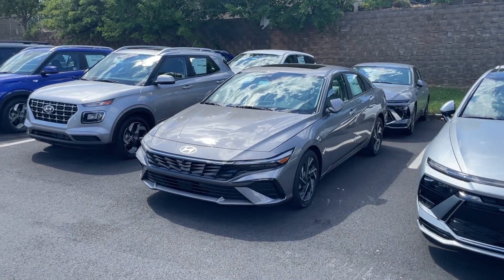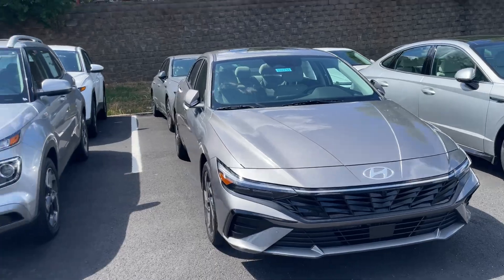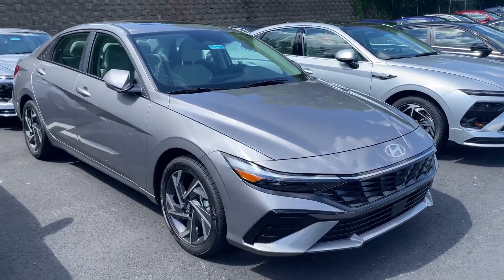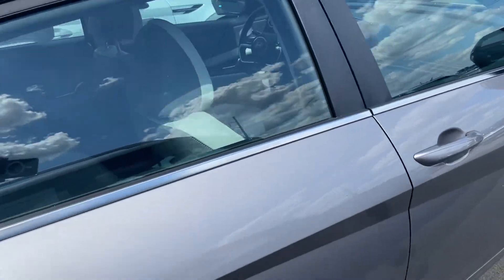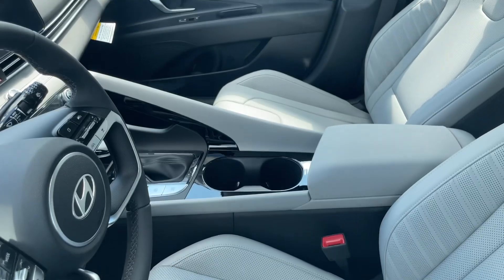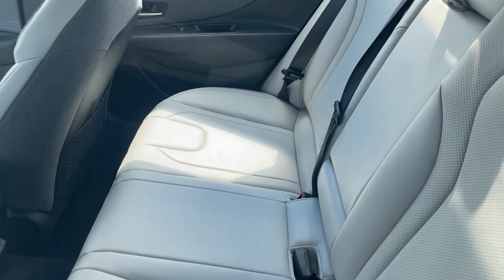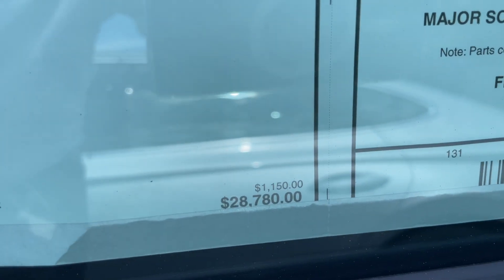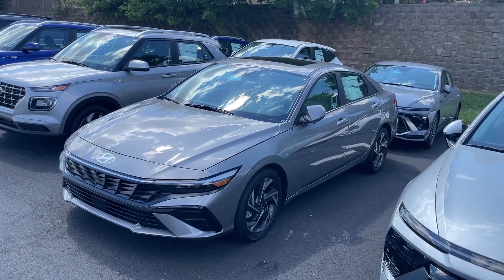2024 Elantra Limited in Fluid Metal non-Hybrid engine, $28k price range, walk around video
2024 Elantra Limited in Fluid Metal